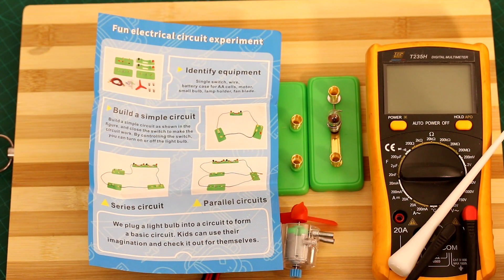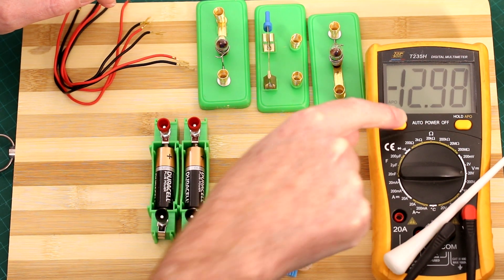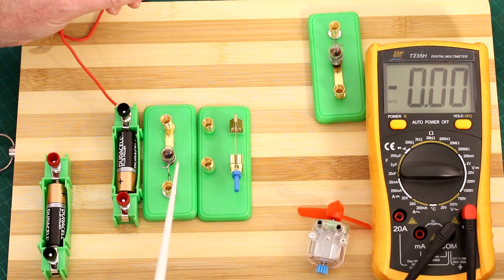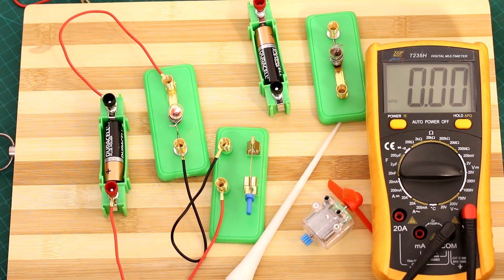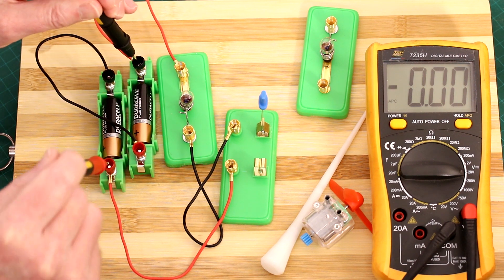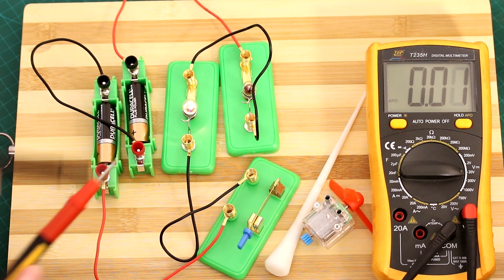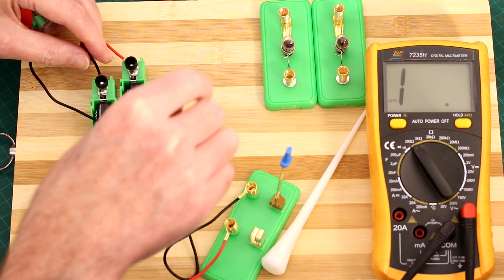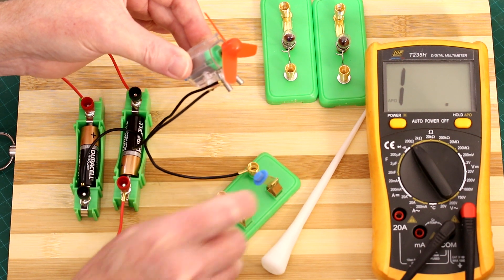Electrical circuit experiments STEM kit 005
Today I review the build of this educational kit, the fifth in a series of kits I am going to be assembling.
This video has subtitles in English to assist viewers who have impaired hearing.